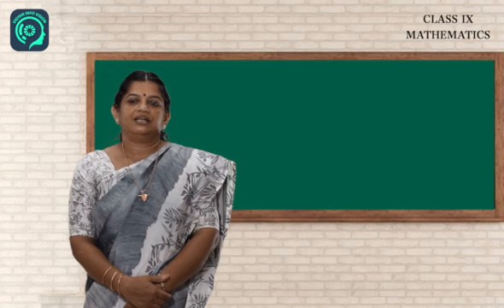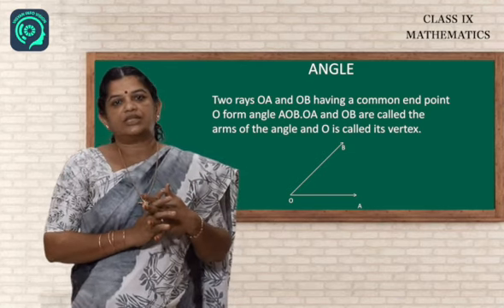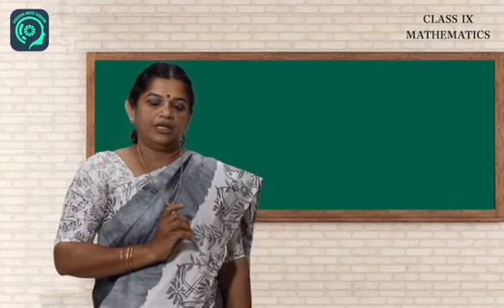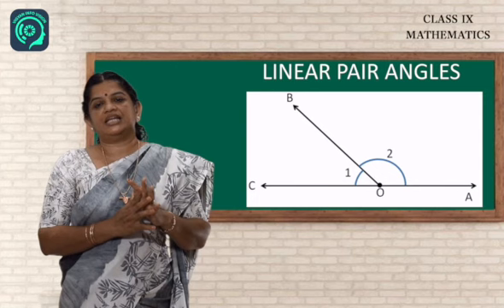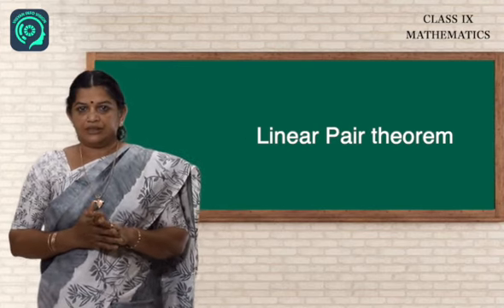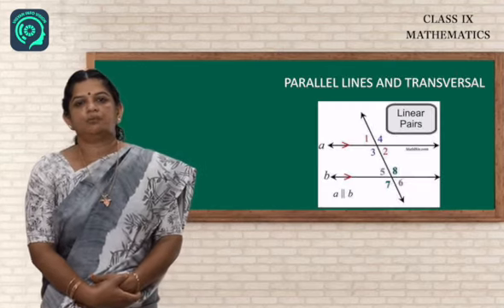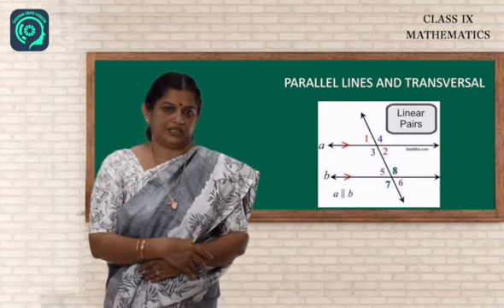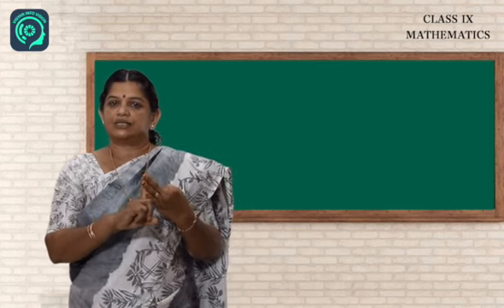Class 9 | Mathematics | Lines and Angles | VIGYAN INFOVISION | PDSSC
Ms. Karthika | St.Raphael's Cathedral School Palakkad | VIGYAN INFOVISION | PDSSC | Online Educational Portal | In Association With HYMNS MEDIA Palakkad